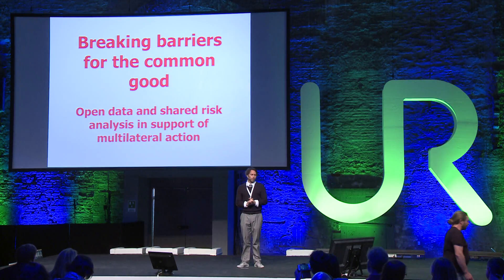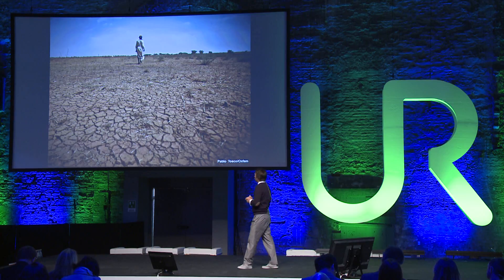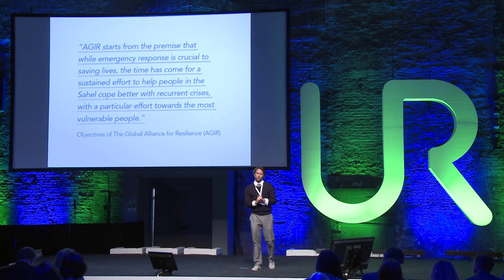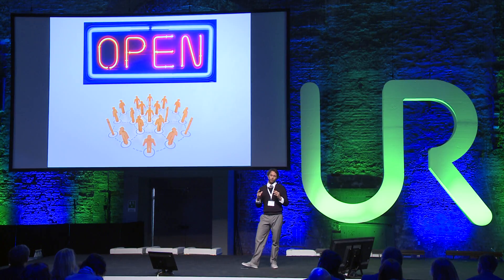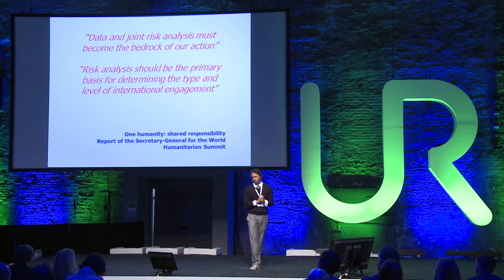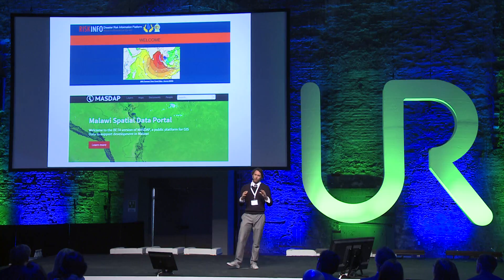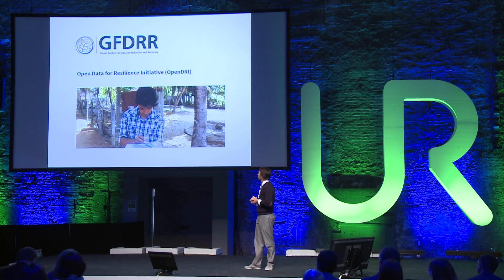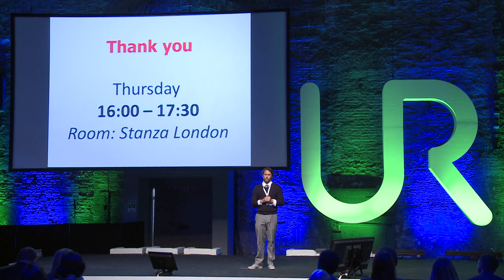UR2016 - Breaking barriers: Open data and shared risk analysis in support of multilateral action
Ignite speaker: Andrew Thow, UN OCHA

The quantity and quality of risk information for crisis and disaster prevention, preparedness and response is increasing. However, it is often sector-specific and not widely available to decision-makers and other stakeholders. Applying the concepts of open data can increase the quality and availability of information for managing crisis and disaster risk, and involve a broader section of the population in the challenge of building resilience. For it to be most effective, this information then needs to be translated into shared analysis that governments and their partners can use to work together to manage risks.

Open and shared risk analysis can help overcome institutional barriers between governments, development, DRR, humanitarian and other multilateral actors. This session looked at advances in open data and shared risk analysis and envisage a future where they underpin collaborative and coordinated action between government, private sector, civil society, and the international community.